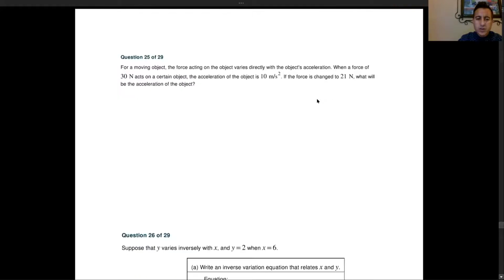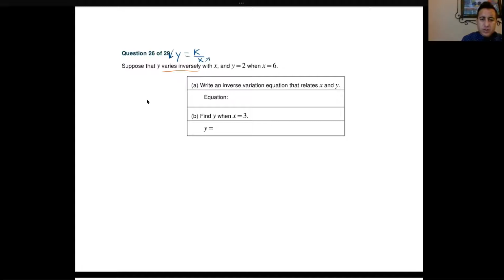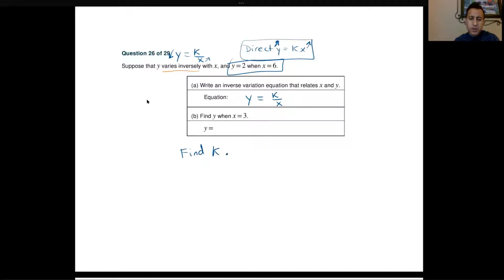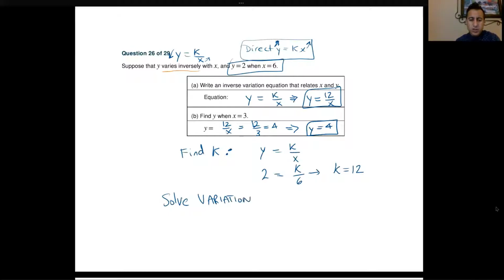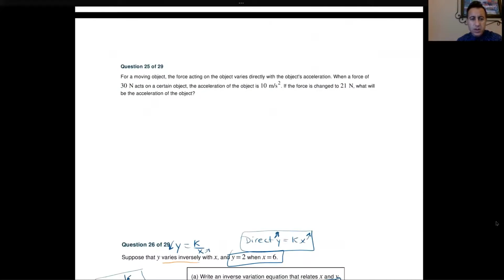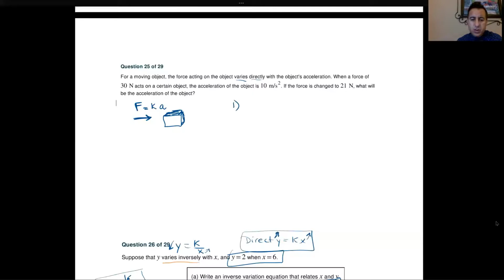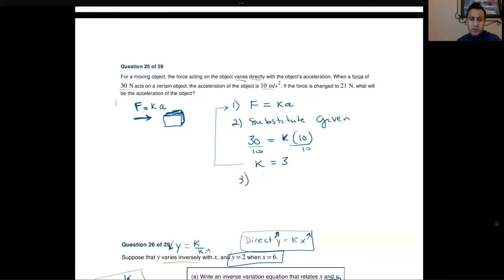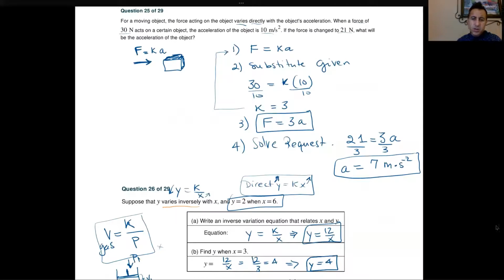College algebra review: Variation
Solve variation problems